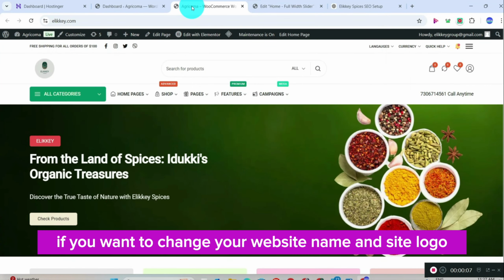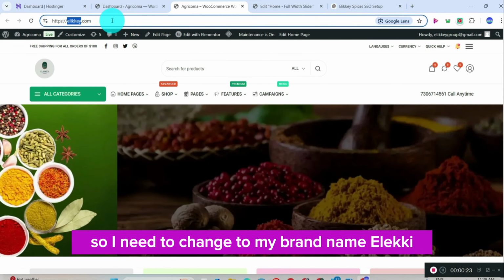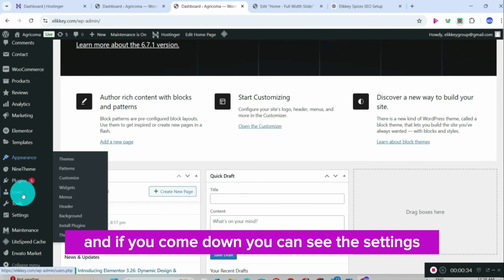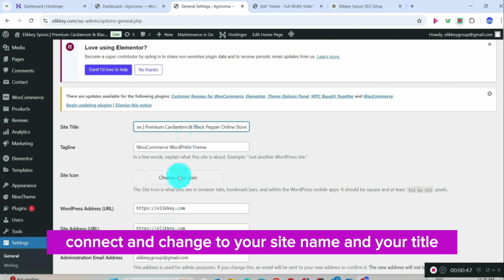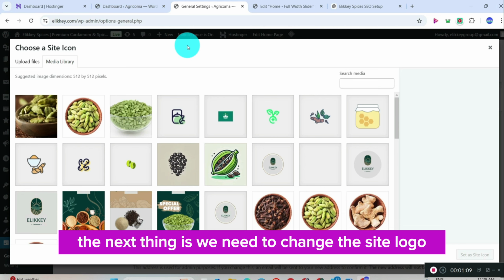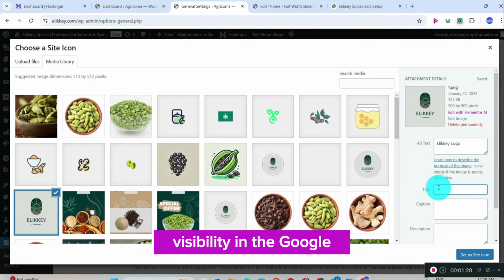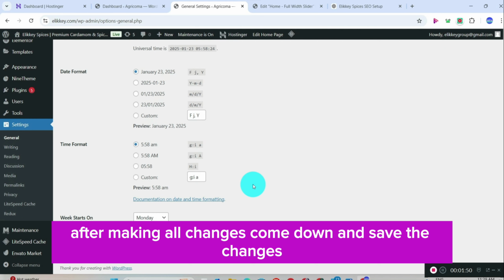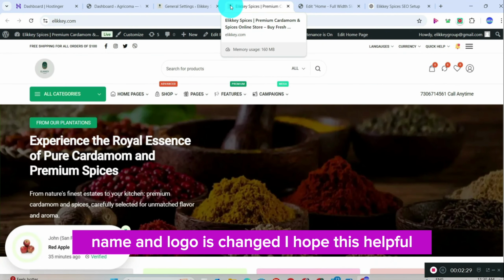How to Change the WordPress Site Name & Logo in the Browser Tab | Easy Tutorial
Learn how to customize your WordPress website by changing the site name and logo that appear on the browser tab. In this step-by-step tutorial, I’ll guide you through the process so you can make your website stand out with a personalized touch!

📌 What you’ll learn in this video:

How to update your WordPress site name.
How to upload and change the site logo for the browser tab (favicon).
Tips to make your site look more professional.
💡 Make your website memorable with these easy tips!